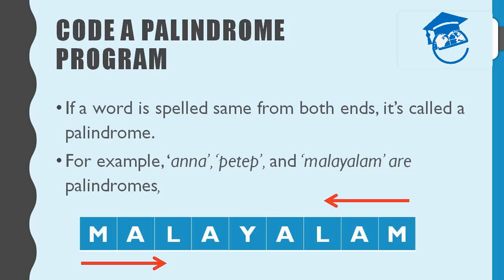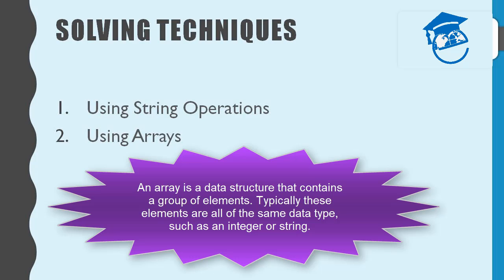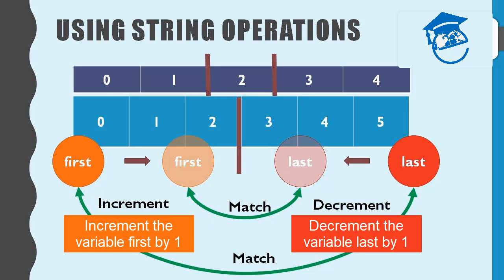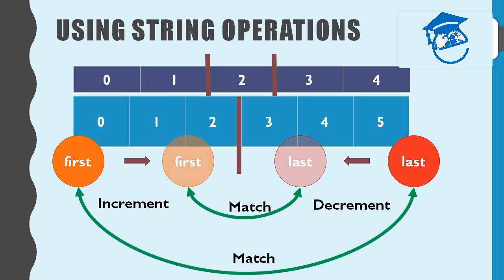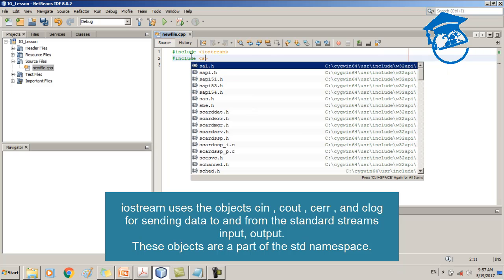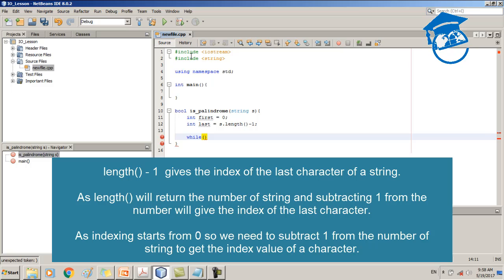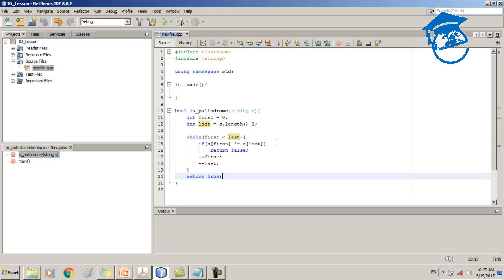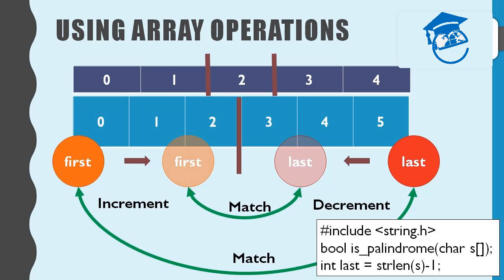Computer Science- Palindrome Application & Algorithm l 4.22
Computer Science- Programming with C++ | Palindrome Application & Algorithm l 4.22

1. Code a palindrome program -
2. Solving Approaches -
3. Solving Techniques -